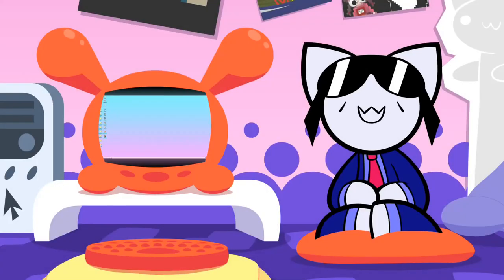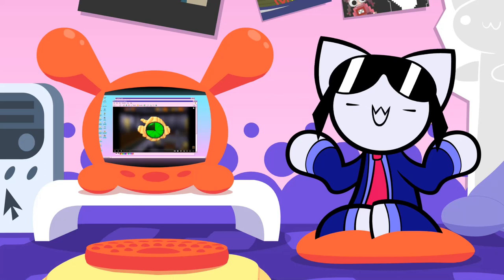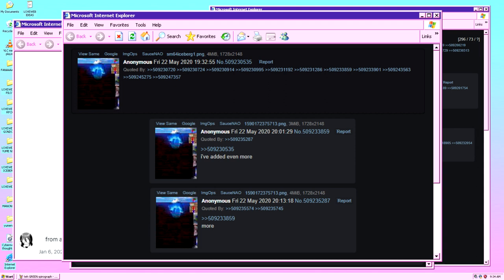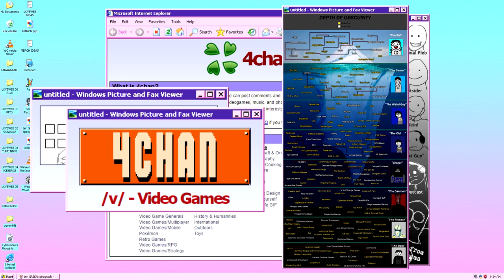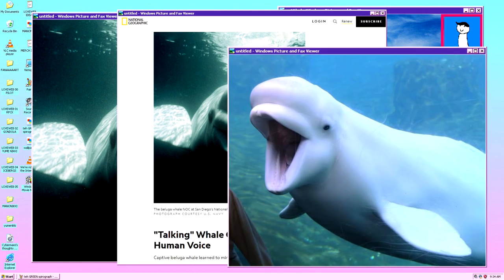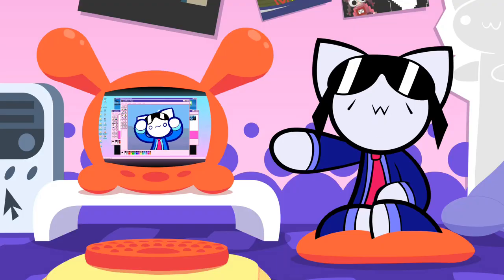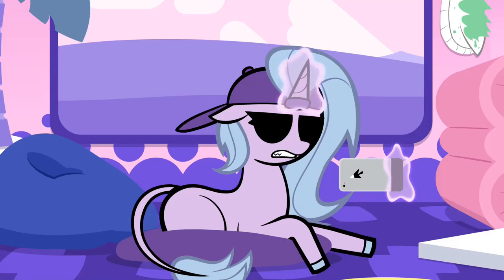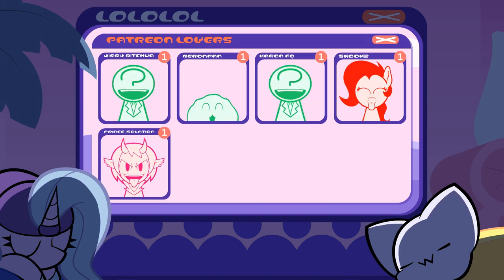The Iceberg Meme History Explained - LOVEWEB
Cybermare demands Manon to do an iceberg video for views but Manon finds a compromise